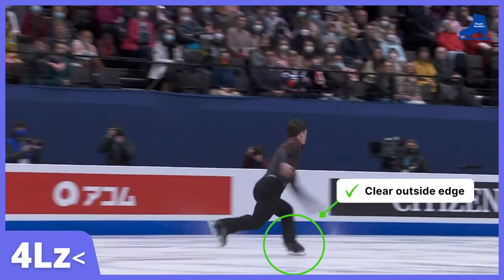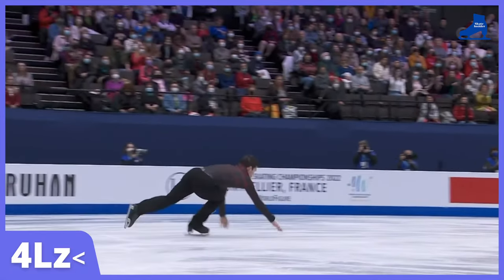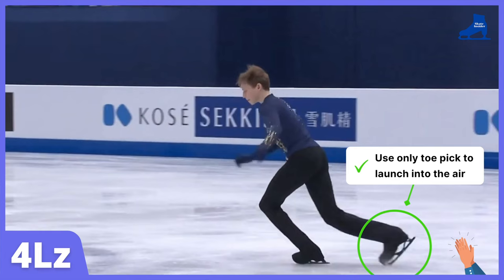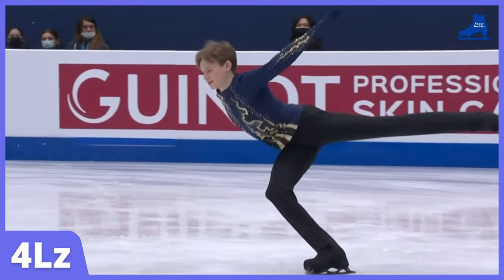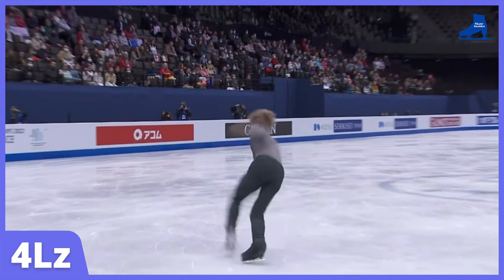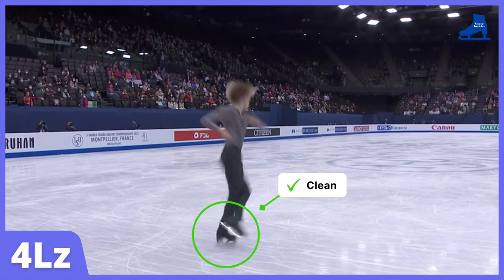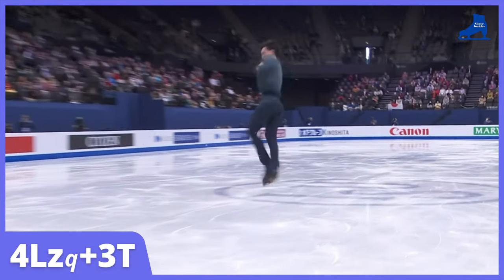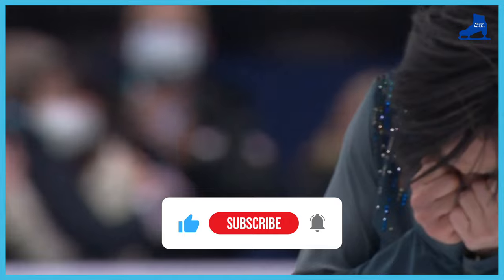A textbook 4Lutz by Ilia Malinin… *overdue lol*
In the last video we analysed the women's lutz jumps so we are going to do the men's this week. Surprisingly only 4 men did the quadruple lutz at the 2022 World Championships, and Ilia Malinin's was probably one of the best lutzes we have ever witnessed in figure skating.

-sorry I know it's a very overdue video but hope you enjoy it.